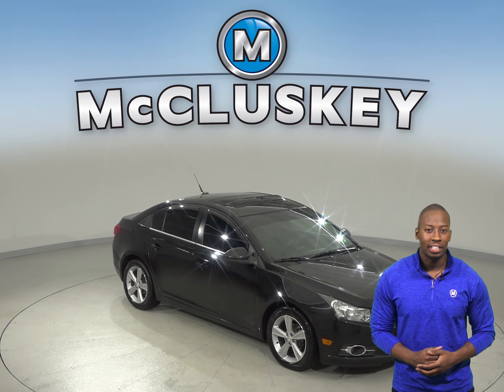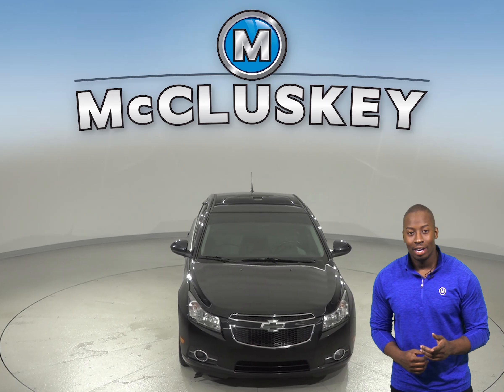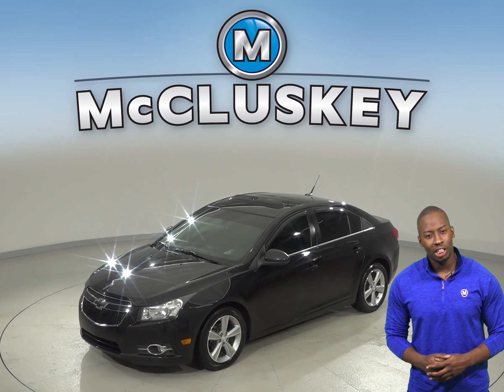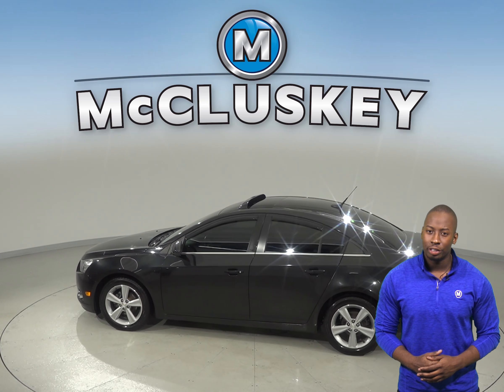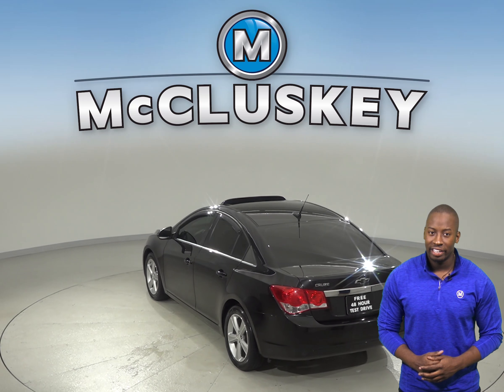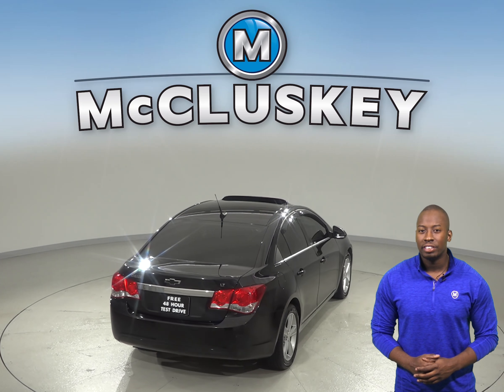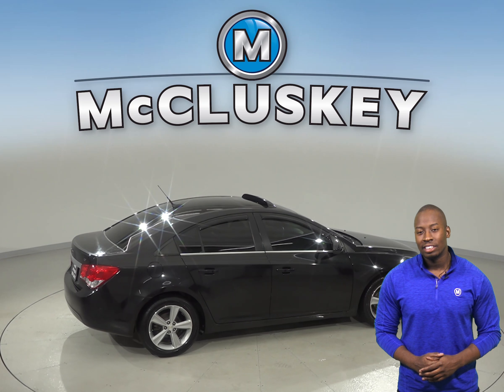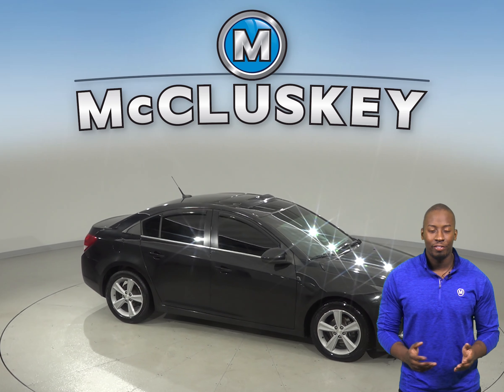R10821JA Used 2014 Chevrolet Cruze 2LT FWD 4D Sedan Black Test Drive, Review, For Sale -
Challenged credit?